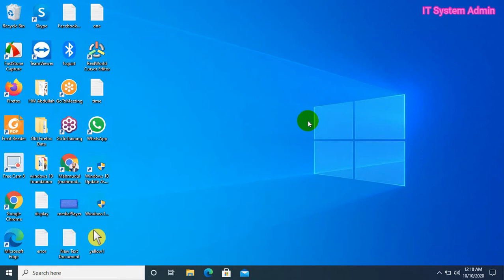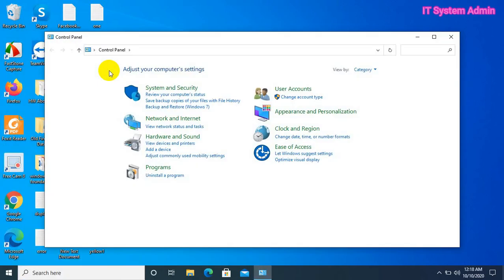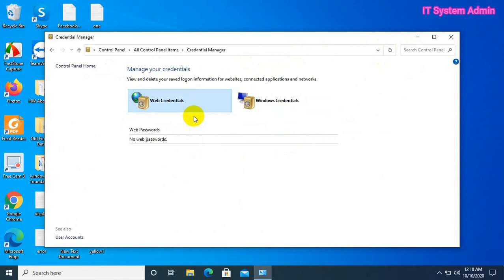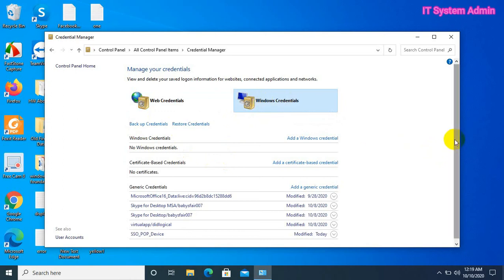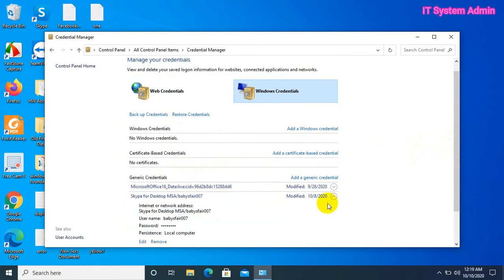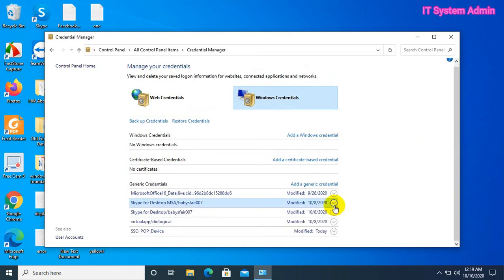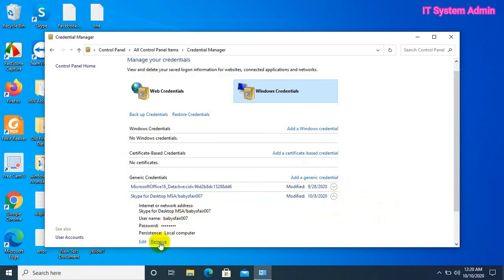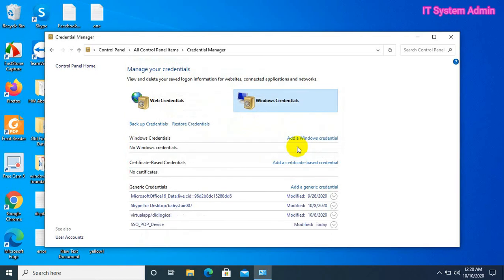how to delete saved password from windows 10 credential manager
Learn how to delete saved password from windows 10 credential manager or  Remove password or Windows security or Password management or delete saved password from windows 10
In this video tutorial, you will learn how to delete saved passwords from the Windows 10 Credential Manager. If you've ever struggled with managing your passwords or need to remove a specific saved password, this step-by-step guide is here to help. We'll walk you through the process of accessing the Credential Manager in Windows 10 and show you how to delete those unwanted passwords securely.

Key topics covered in this video include Windows 10, Credential Manager, Saved password, Delete password, Remove password, Windows security, Password management, Windows credentials, Manage passwords, Clear saved passwords, Windows login, Credential storage, Password removal, User account, and Windows settings. By the end of this tutorial, you'll have the knowledge and confidence to efficiently manage your saved passwords and keep your Windows 10 account secure. Don't miss out on this valuable resource – watch now and take control of your password management!

Are you tired of having your saved passwords cluttering up your Windows 10 Credential Manager? Look no further! In this comprehensive video tutorial, we will guide you through the process of deleting those unwanted passwords, step by step.

Join us as we delve into the depths of Windows 10 and explore the powerful features of the Credential Manager. Learn how to navigate this essential tool and gain control over your saved passwords with ease. Whether you're looking to remove a single password or clear them all, we've got you covered.

Throughout this video, we'll cover important keywords such as Windows 10, Credential Manager, Saved password, Delete password, Remove password, Windows security, Password management, Windows credentials, Manage passwords, Clear saved passwords, Windows login, Credential storage, Password removal, User account, and Windows settings. Armed with this knowledge, you'll be equipped to manage your passwords efficiently and effectively.

Don't let your saved passwords cause unnecessary headaches. Take charge of your Windows 10 experience and ensure the security of your accounts. Watch this video now and discover the secrets of deleting saved passwords from the Windows 10 Credential Manager. Your digital life will thank you!
Credential Manager allows you to store credentials, such as user names and passwords that you use to log on to websites or other computers on a network. By storing your credentials, Windows can automatically log you on to websites or other computers.
Credentials are saved in special folders on your computer called vaults.
For security issue, you may need to delete saved password from windows 10 credential manager.